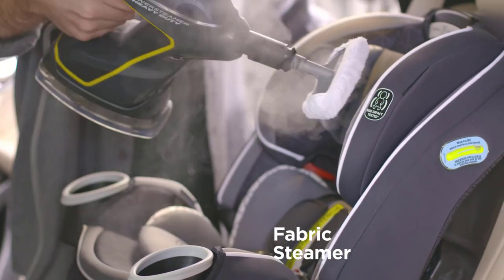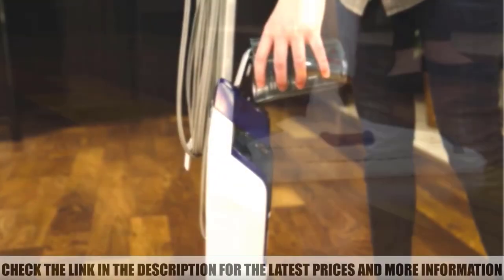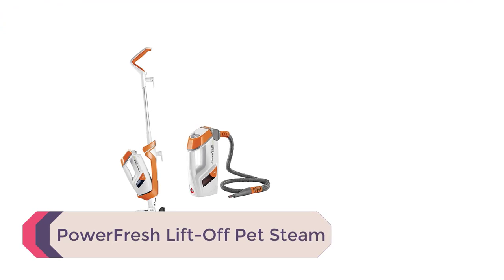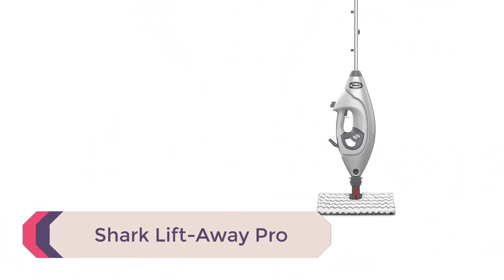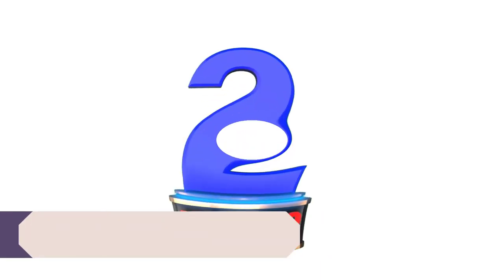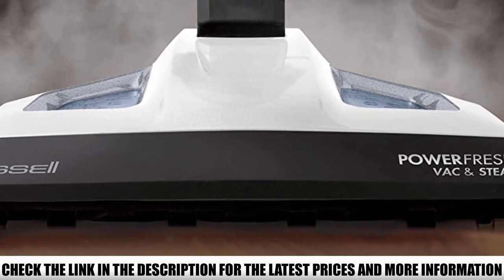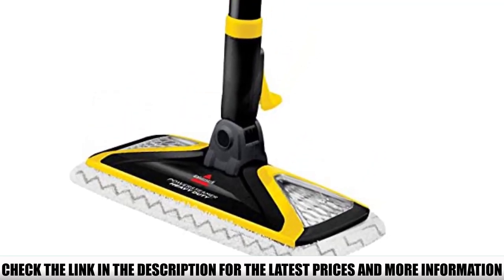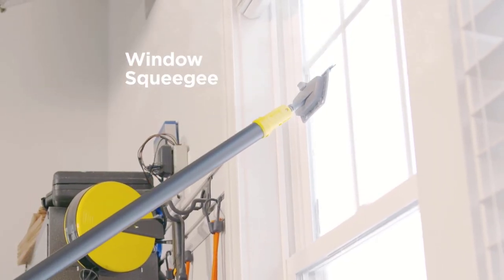Top 5 Best Tile and Grout Cleaning Floor Steamer🏆 Top 5 Items Tested & Reviewed✅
In this video we are short listed the Best Tile and Grout Cleaning Floor Steamer on the market. We made this list based on our personal opinion. Check Links in below to pick the Best Tile and Grout Cleaning Floor Steamer :

5.  Bissell PowerFresh Cleaner ✅
4.  PowerFresh Lift-Off Pet Steam ✅
3. Shark Lift-Away Pro ✅
2. Bissell PowerFresh Vac & Steam Steamer  ✅
1. Bissell Power Steamer Heavy Duty ✅